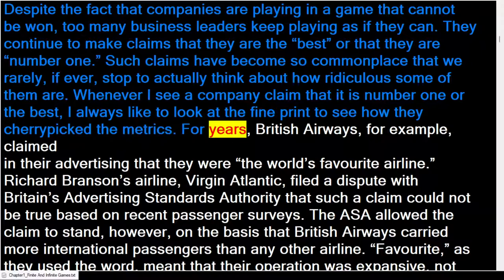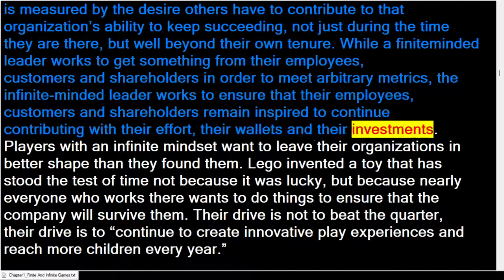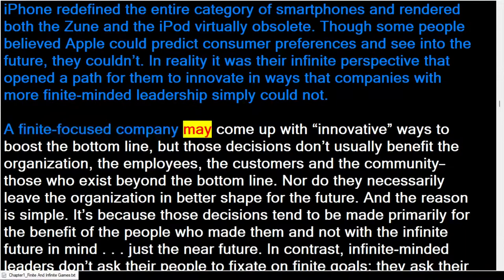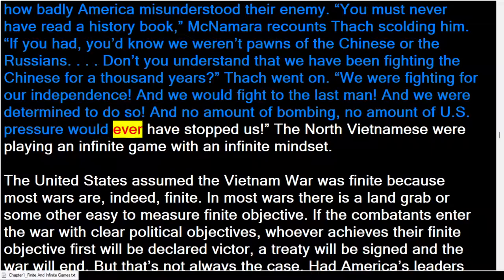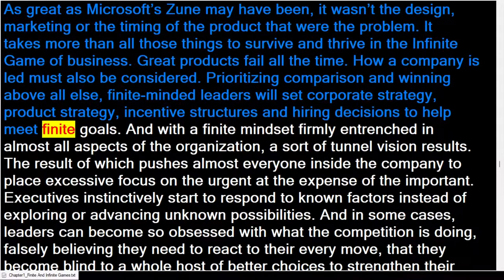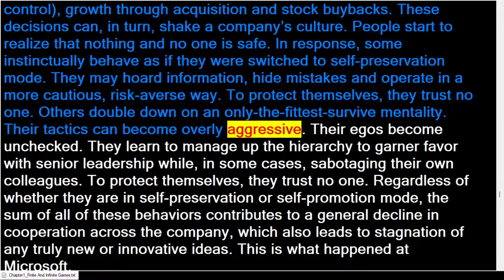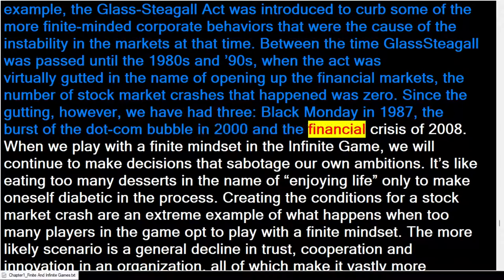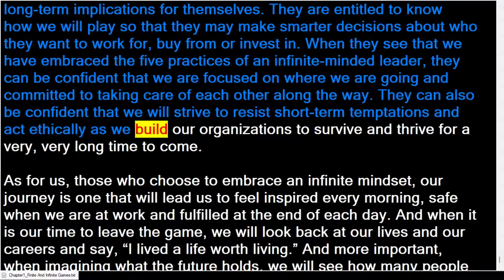Chapter 1: Finite And Infinite Games | Audio Book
In this video, I will recommend a book by Simon Sinek - The Infinite Game. If you're interested to know the content, you need to keep on watching.